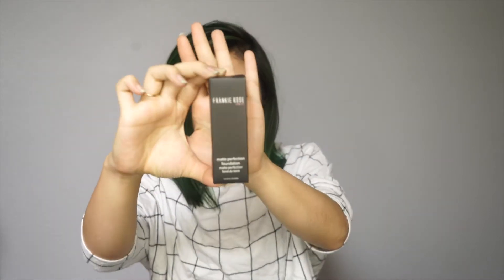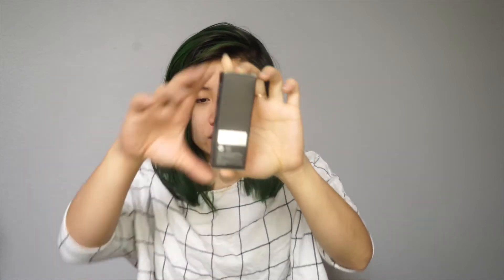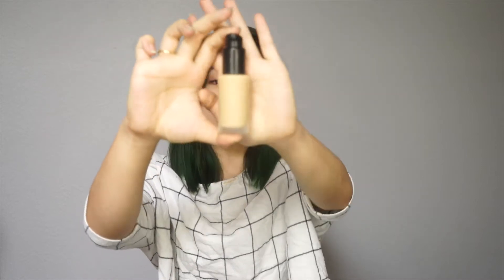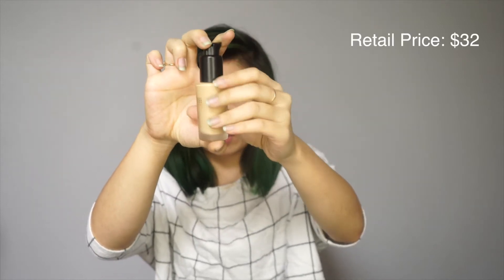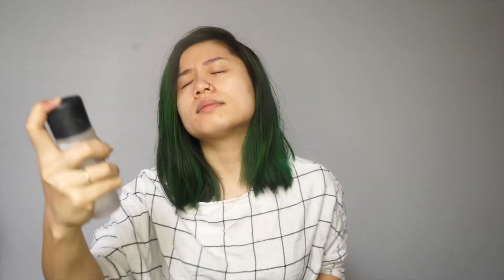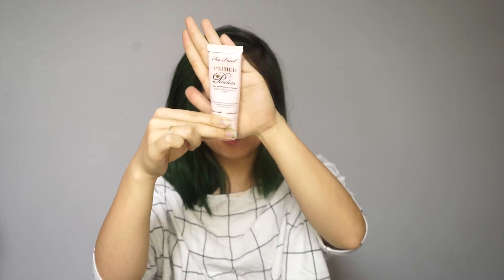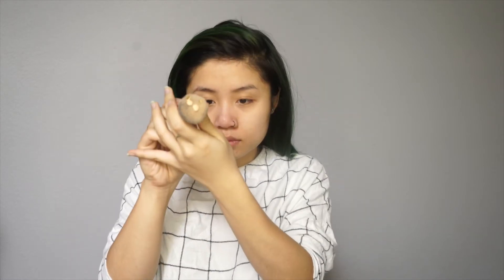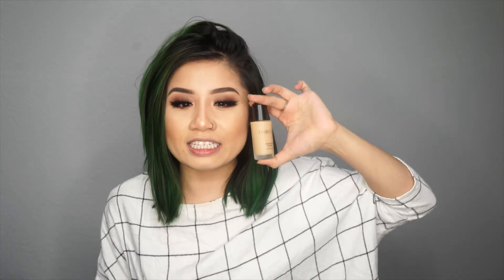Frankie Rose Matte Perfection Foundation Review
Another foundation review! I know, I told you guys that I was super excited about the NYX Foundation Review video, but I am even more excited for you guys to see this one! Jen_ny69 had a review video on the Franke Rose Cosmetics Foundation and being the person that she is (very real with her reviews and isn't one to waste time when it comes to makeup), I just had to try it!

So... if you have any foundations that you would like for me to try, let me know!

Will it be a hit or miss? Press the play button and you'll find out!

PRODUCTS USED:

MAC Fix+
Too Faced Primed & Poreless Primer
Frankie Rose Matte Perfection Foundation - Bare